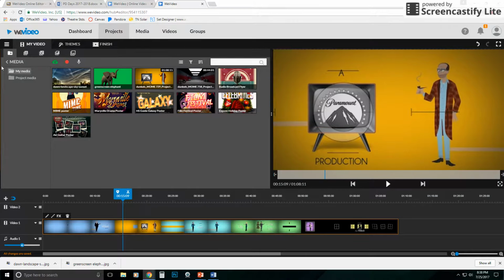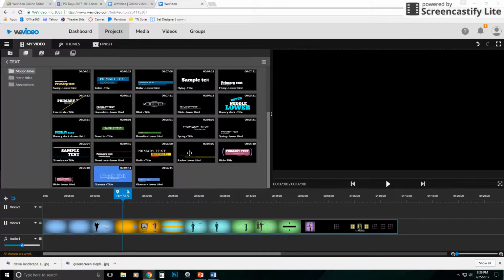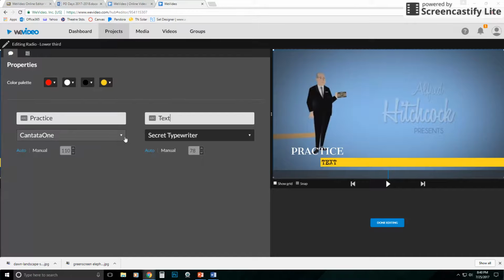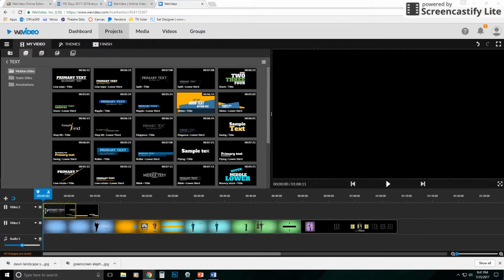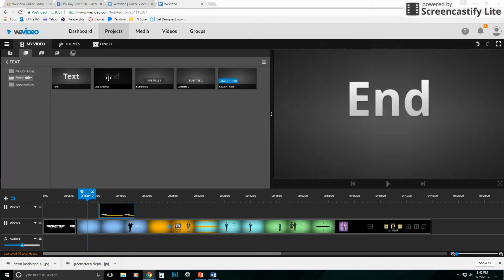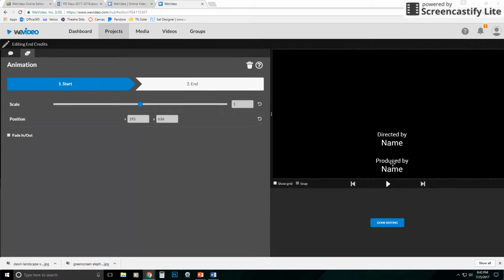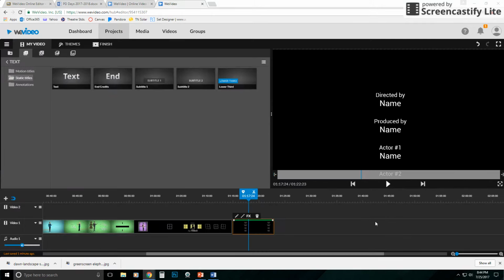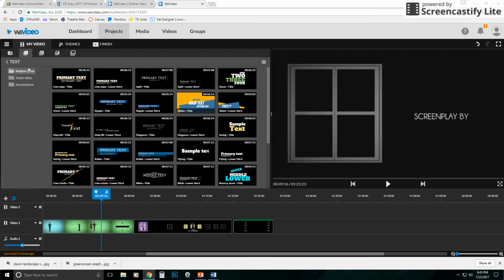WeVideo - Text Tab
How to add titles, credits, and text overlays.